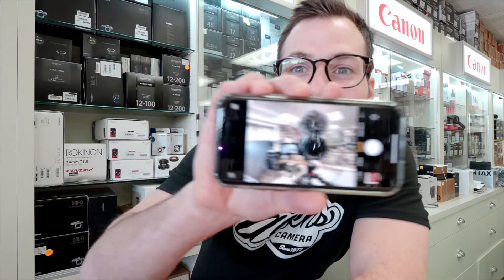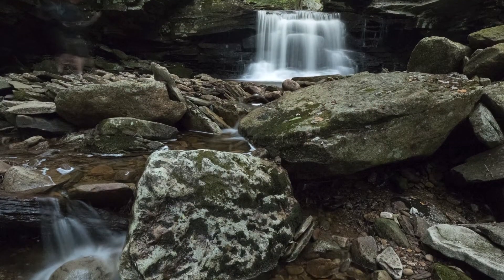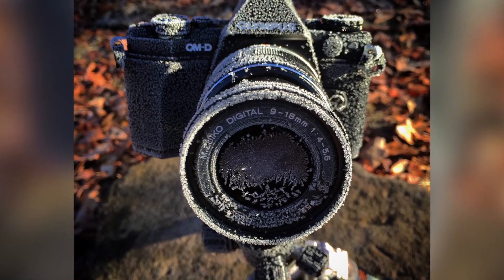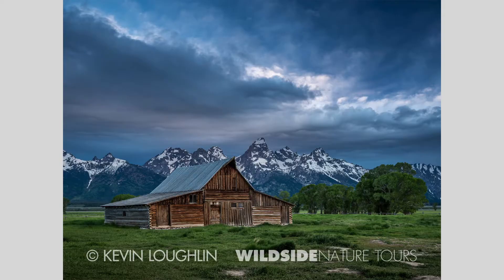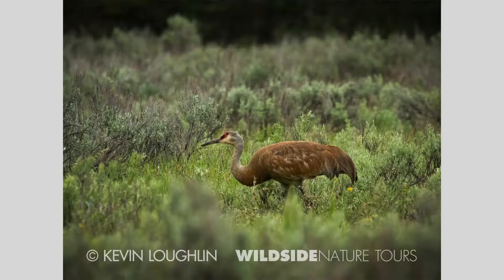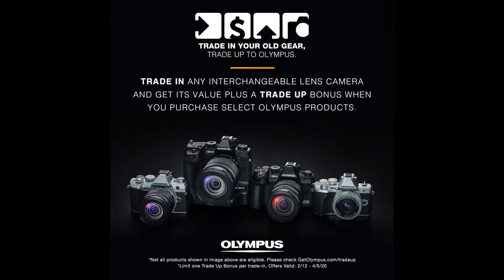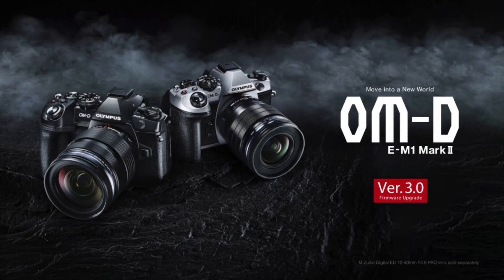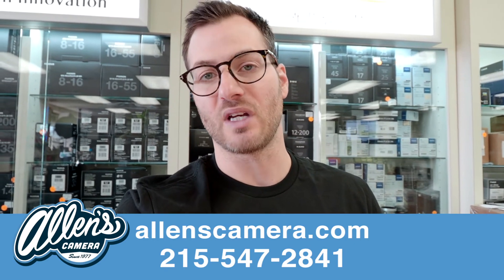Trade In Your Old Gear, Trade Up to Olympus @ Allen's Camera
TRADE IN - Trade In any qualified interchangeable lens camera to a dealer location for review.

TRADE UP - Get the value of your qualified gear, plus a Trade Up Bonus towards your purchase of select Olympus products.

SAVE BIG - Add additional offers & rebates on select products to increase savings.

GET OLYMPUS - Maximize Savings and walk away with powerful and portable Olympus products!